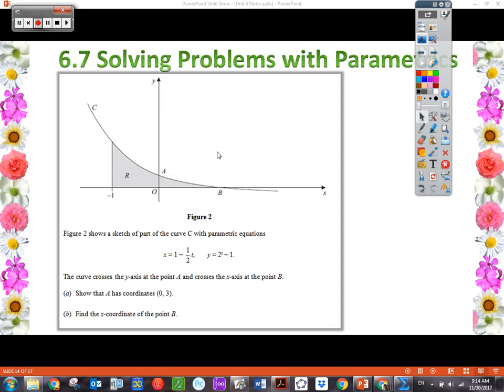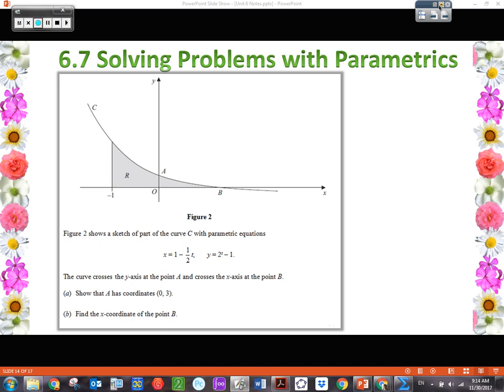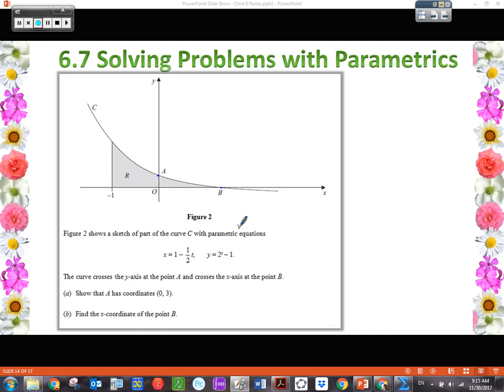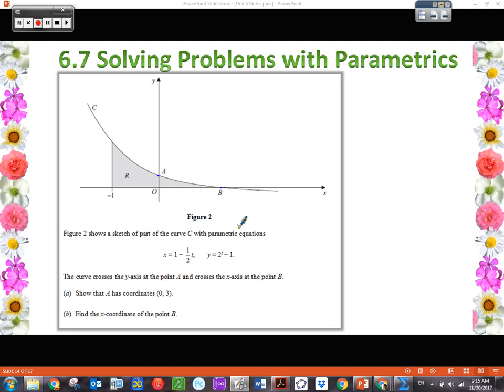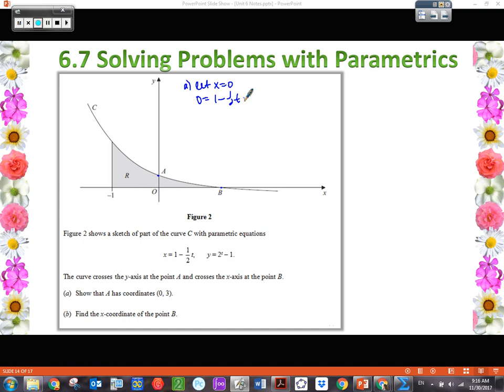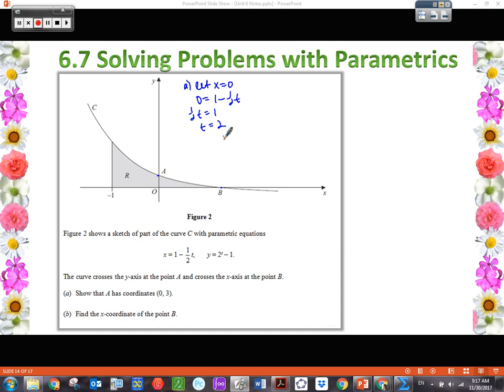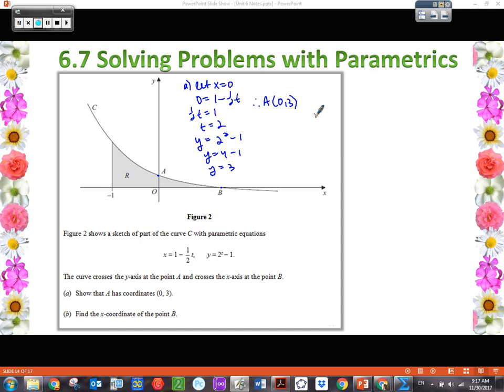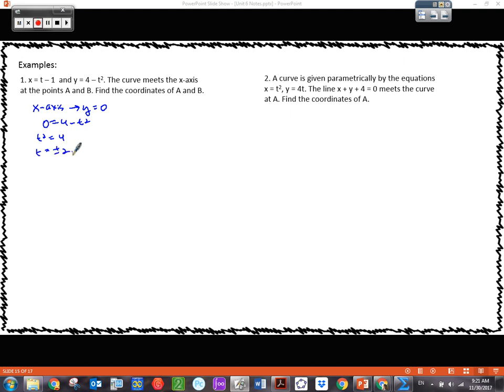Precal TAG 6-7 Solving Problems with Parametrics